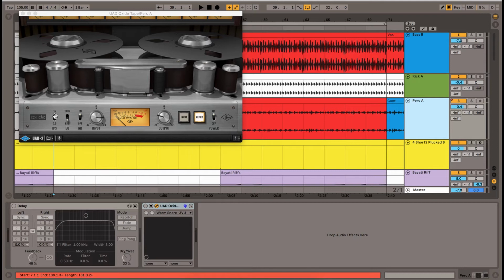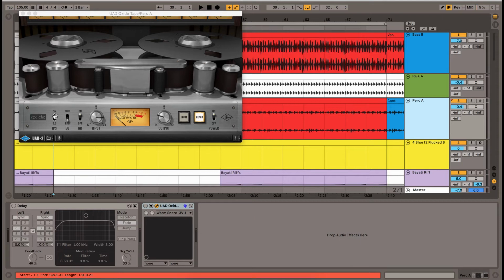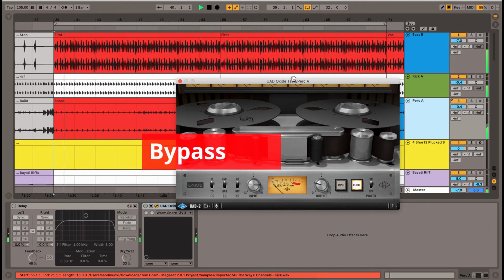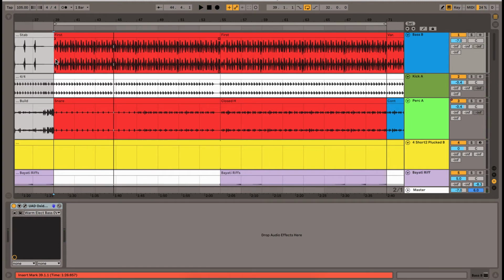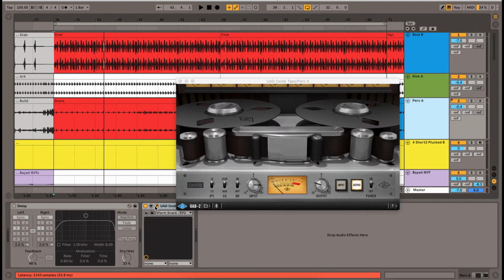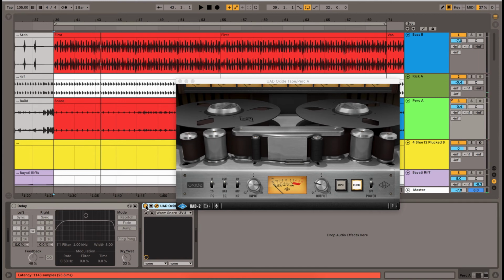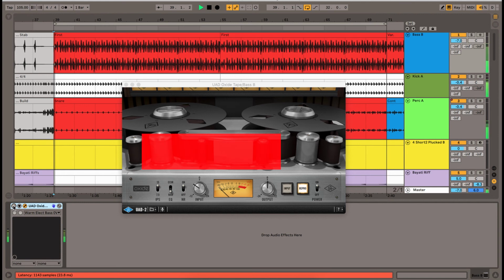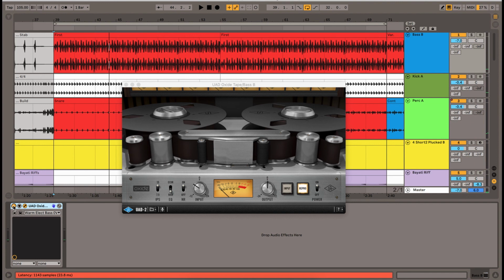Saturation Explained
Resources :

Sardo, Q. G., & Mangano, A. (2014). Stereo aligned saturation Quintino.

Self, D. (2009). Audio Power Amplifier Design Handbook -. Focal Press.